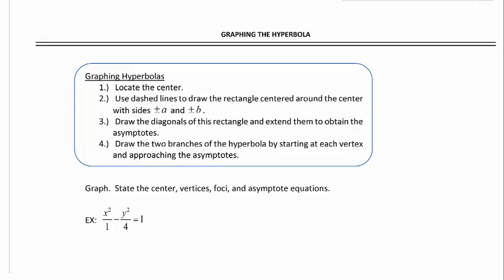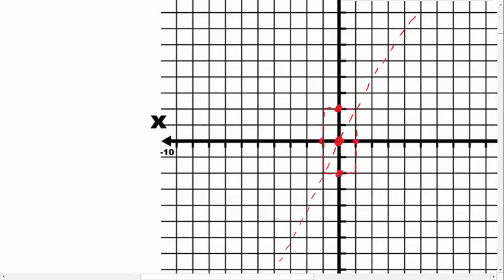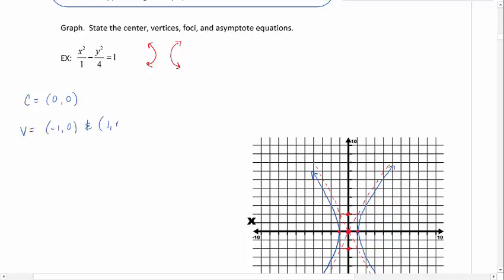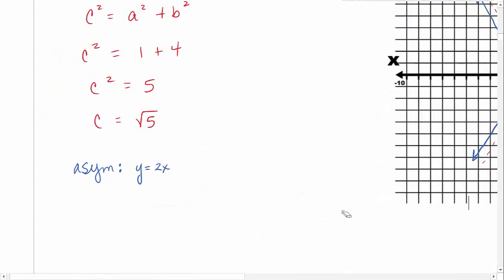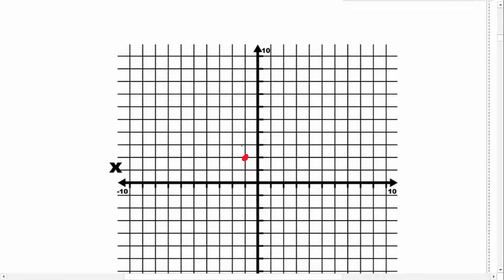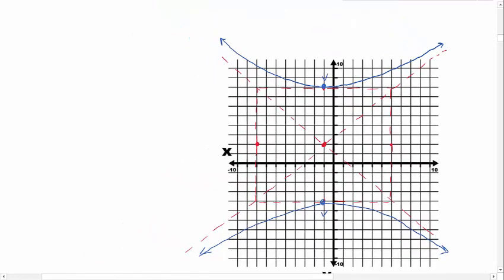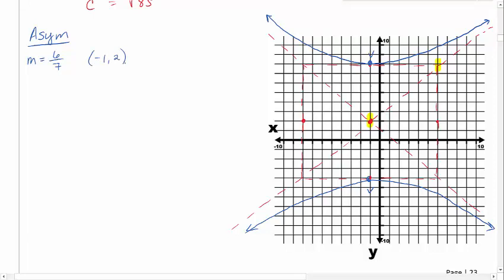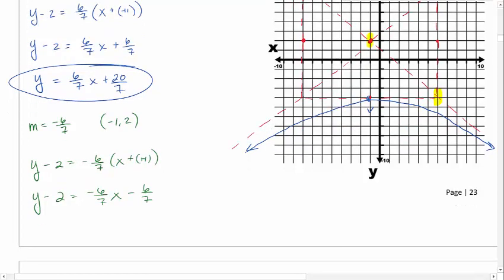Graphing Hyperbolas - Part 1